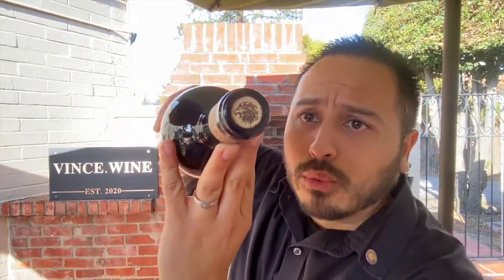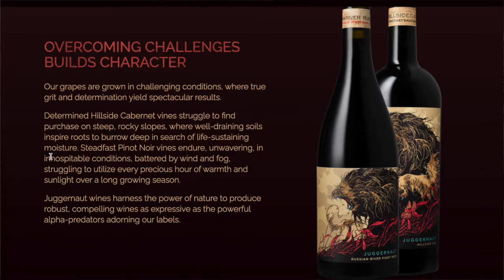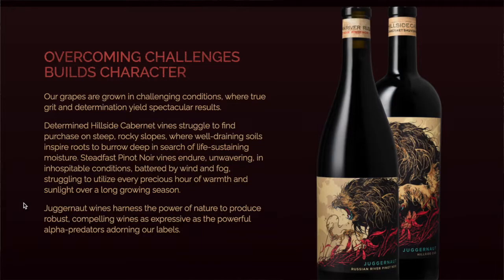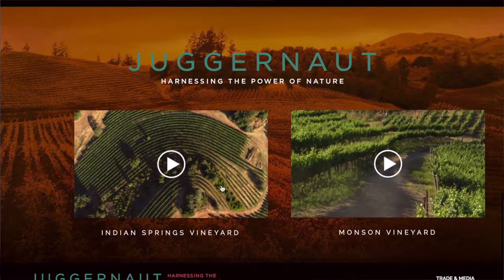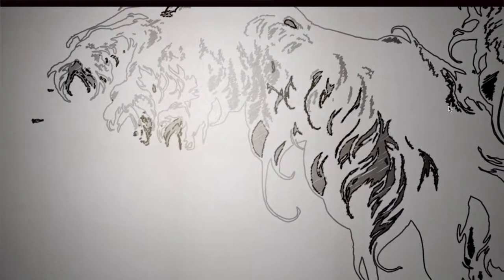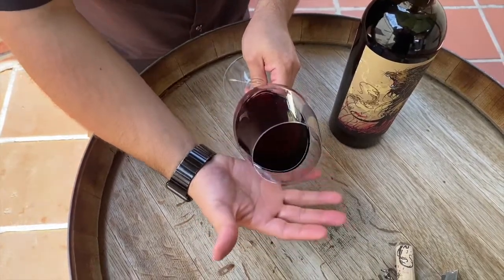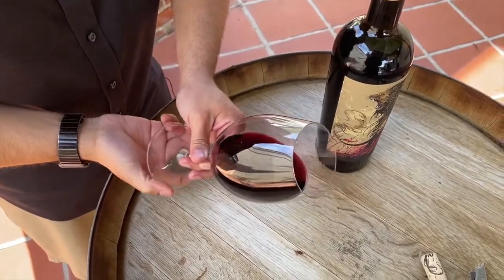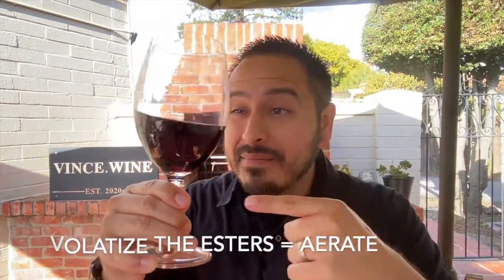LET'S DRINK JUGGERNAUT HILLSIDE CAB 2018!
Hey there Winos! This is Certified Sommelier, VINCE.WINE! I put JUGGERNAUT HILLSIDE CAB 2018 under the microscope on today's WINE LAB!